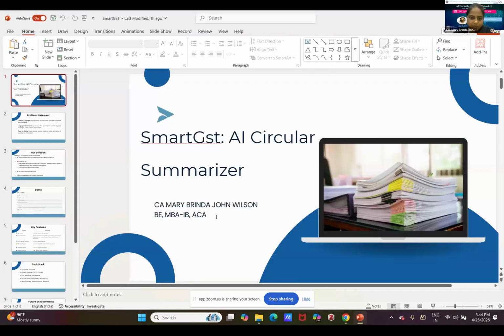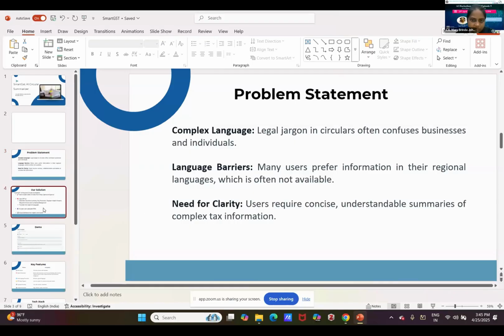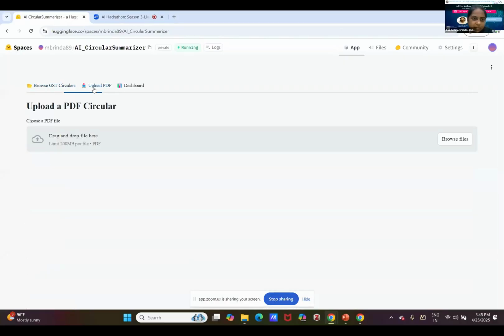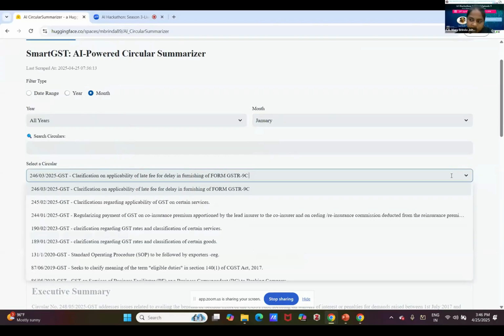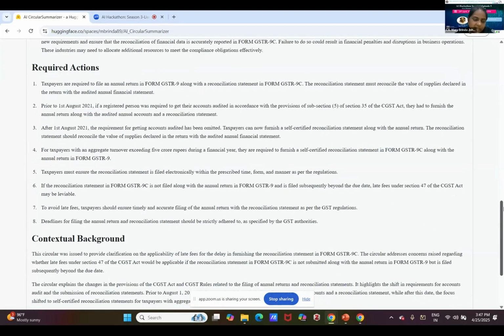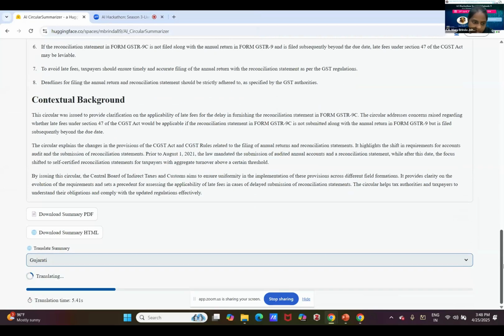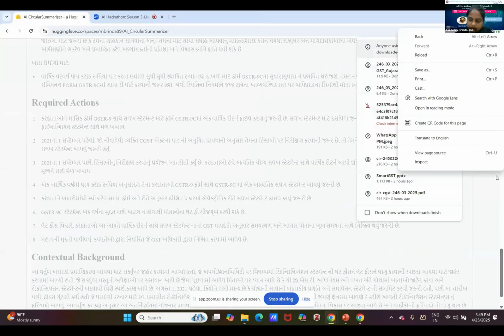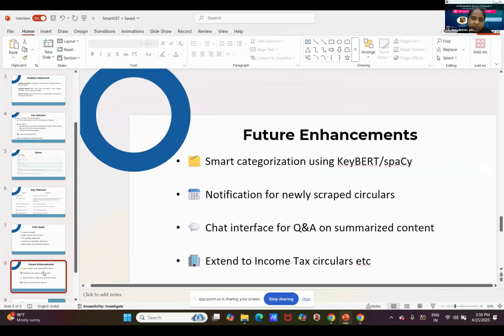AI Hackathon S3 Ep-5: UC 9 – AI Tool for GST Circular Summary – CA Mary Brinda John Wilson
Artificial Intelligence is no longer the future—it's the present. The accounting profession is evolving rapidly, and AI is at the heart of this transformation. From optimizing audits to automating compliance and enhancing decision-making, AI is empowering Chartered Accountants like never before.

In this powerful episode of AI Hackathon Season 3, you’ll experience live demonstrations of real-world AI use cases created exclusively for the Chartered Accountancy profession. This is your chance to witness the next generation of financial tools and insights in action—built by professionals, for professionals. Whether you're in practice or industry, this event is your gateway to understanding how AI is revolutionizing the way we work.

📅 Event Date: 25th April, 2025 (Friday)
🏛️ Organized by: The Institute of Chartered Accountants of India (ICAI)
🎓 Accredited with 2 CPE Hours (Unstructured)
📲 QR Code Available in Video for Instant Registration

By attending this session, you will:

Witness live, working models of AI solutions applied to audit, finance, and taxation

Gain insights into ICAI’s vision to integrate advanced tech into the professional toolkit

Learn how to apply AI-driven strategies in your day-to-day accounting and advisory work

Be inspired to adopt technology that adds value, accuracy, and speed to your services

This is not just an event—it's a movement toward empowering CAs to become technology-first professionals in a digital world.

🌐 Stay updated by scanning the QR code in the video for regular AI in ICAI updates.
📤 Share with your peers and lead the shift in the profession!